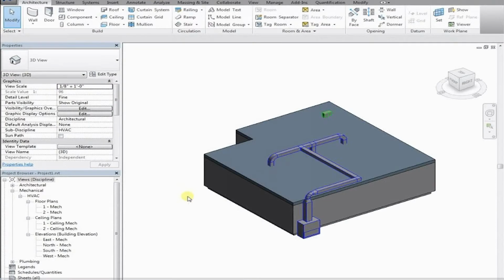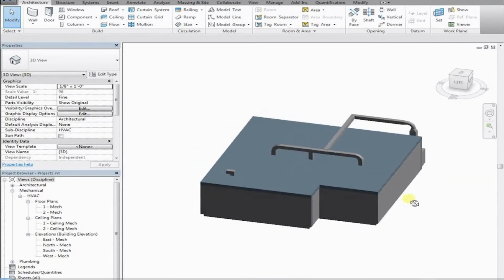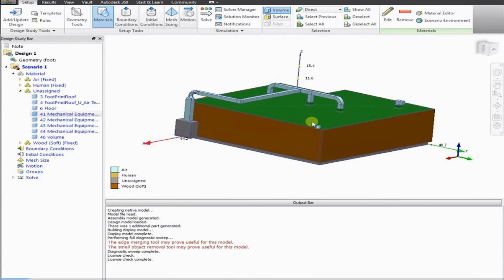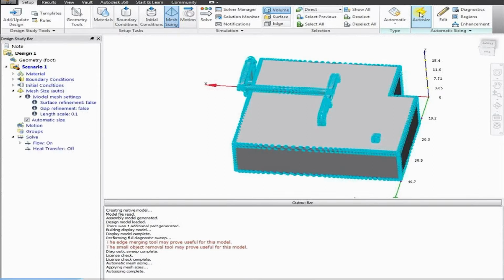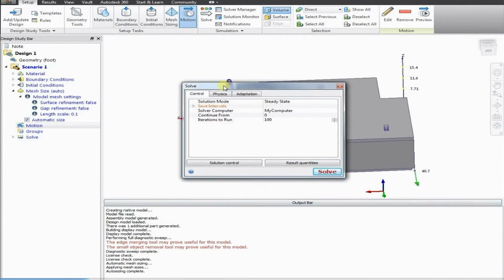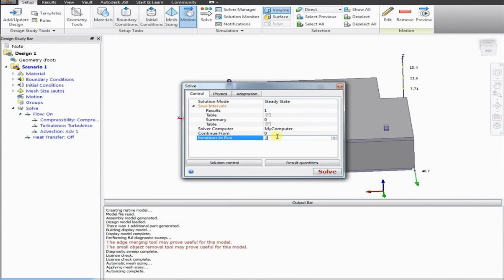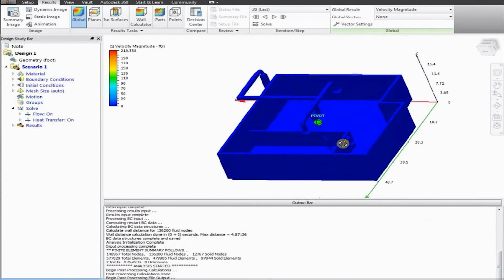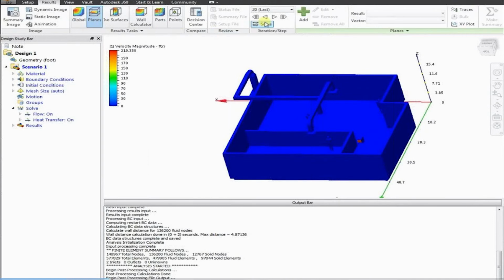Simulation for Building Design (Pt 1): Setup to Solver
From set-up to running your first analysis, Autodesk Simulation CFD is an intuitive tool that enables designers to easily simulate complex scenarios.